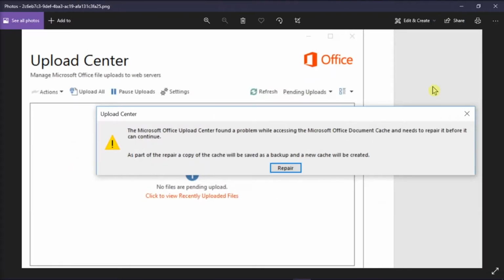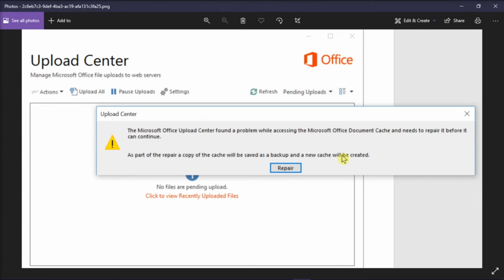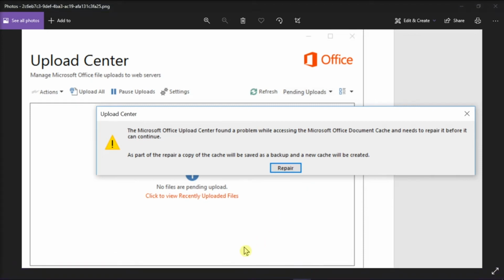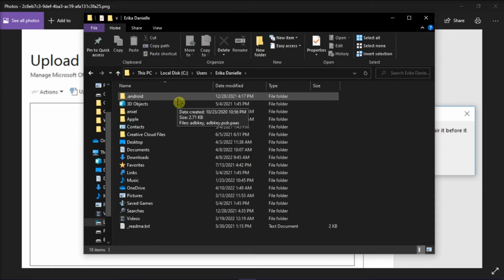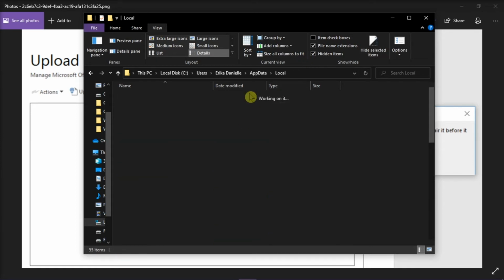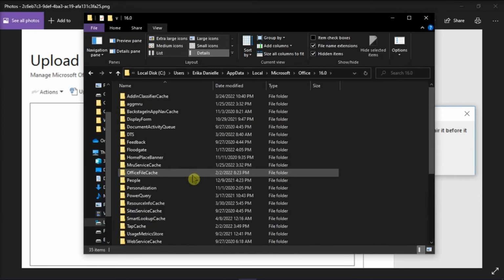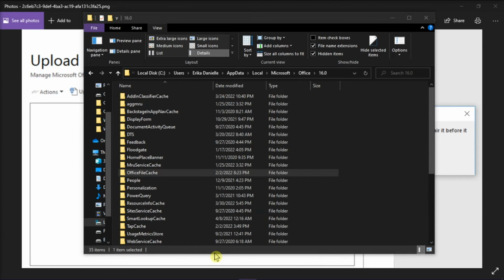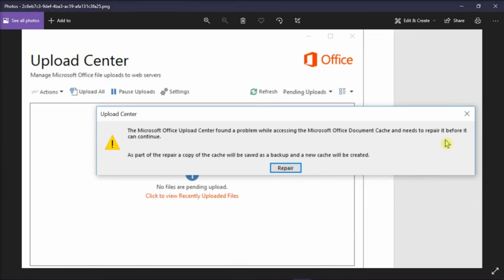[SOLVED] Fix Error: "Microsoft Upload Center found a problem..."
--- Are you getting a Microsoft Office Upload Center error?  Perhaps the error states something like this?

"The Microsoft Office Upload Center found a problem while accessing the Microsoft Office Document Cache and needs to repair it before it can continue."

If so, you may need to clear out the cache from that specific cache folder.  Follow these steps to learn exactly how! ---